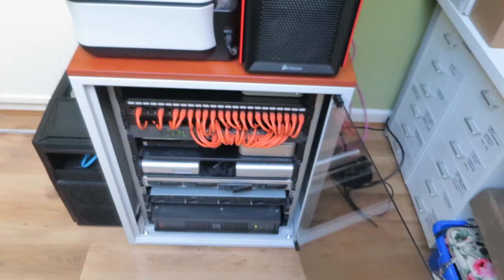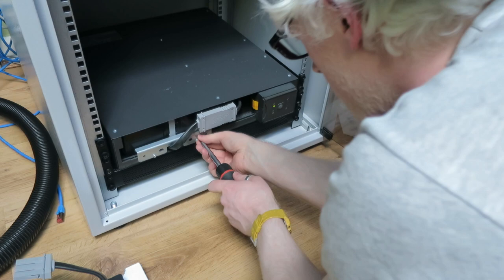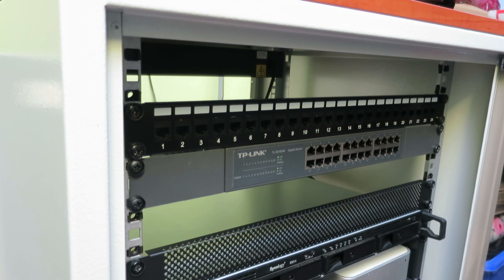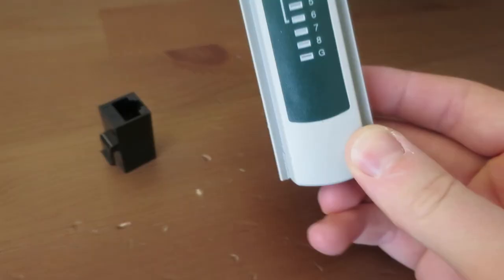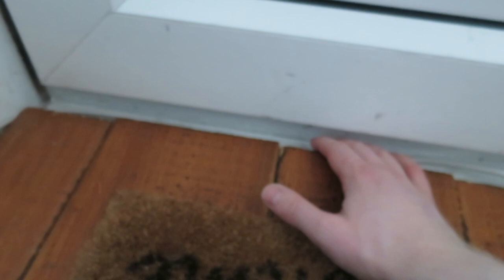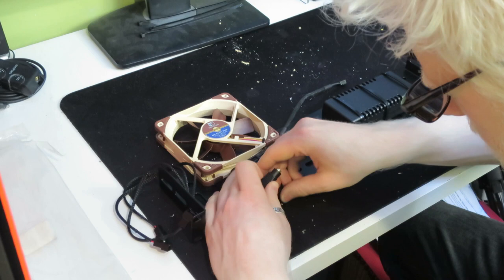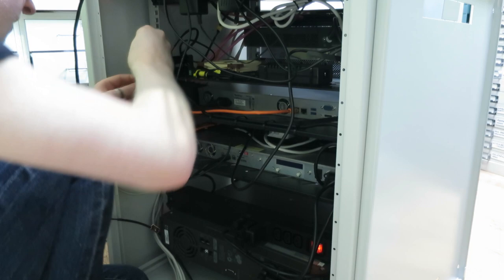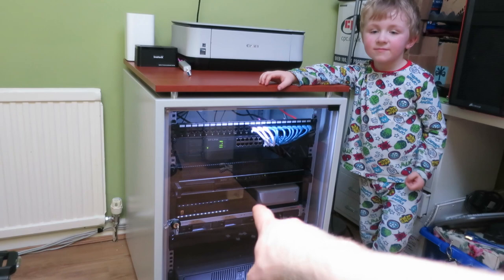Setting Up Our Home Network (Part 7) - Bringing It All Together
After 4 years of gradually building up my home network, it's finally time to bring it all together and finish it off. In this video, I tie up the various loose ends that were left over from previous parts, as well as introduce some much needed additions to the network rack such as a cooling and lighting system. There are still some small things to finish off, mostly down to the relocation of IMNC HQ and the network cable runs, but the core of the network and rack is now complete.

This is the longest IMNC episode in history.

Purchase some IMNC geeky goodness!

MAIN CAMERA: Canon S120